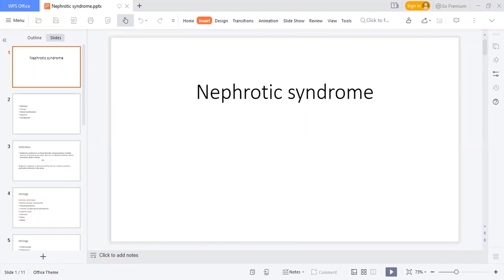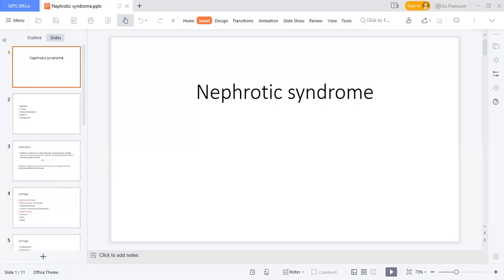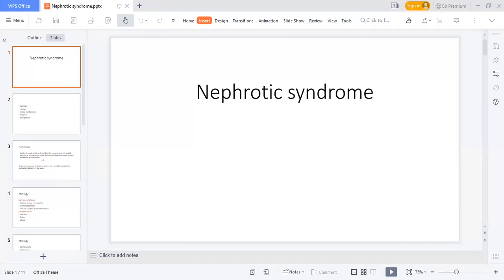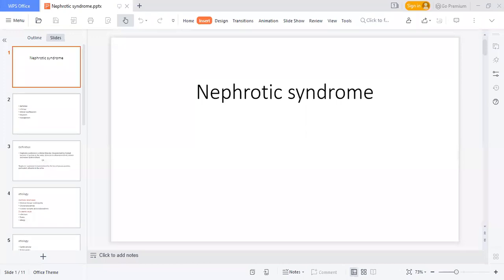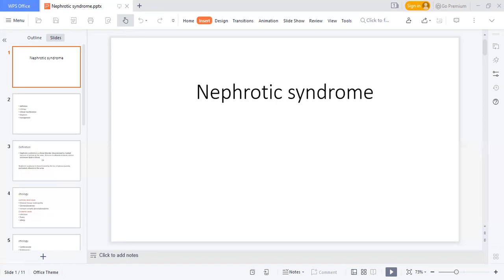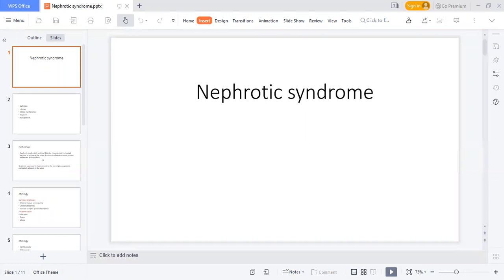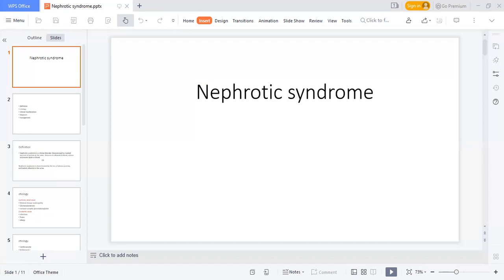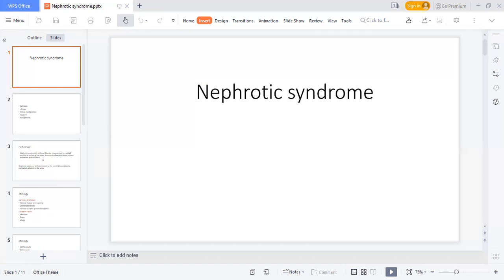nephrotic syndrome\etiology\symptom\diagnosis\management\manifestation\diagnosis\management..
in this video i am going to conceptualize \etiology\clinical manifestation\diagnosis\management of the nephrotic syndrome. difference bw nephrotic and nephritic syndrome and the normal urine formation...